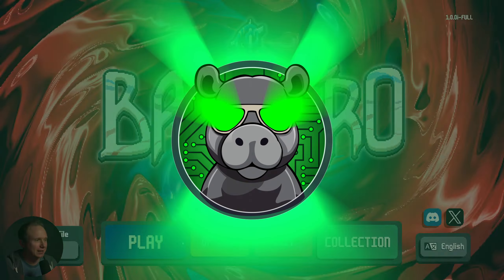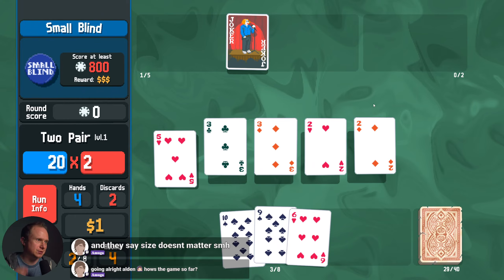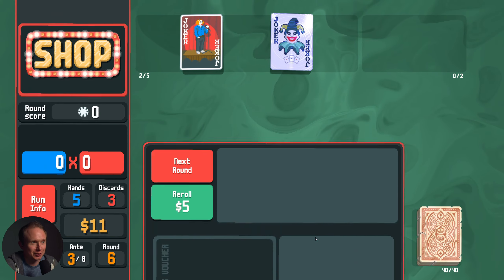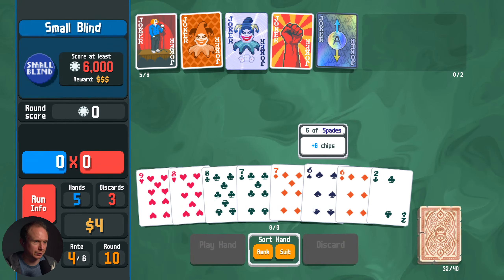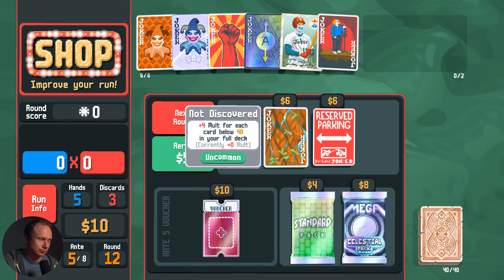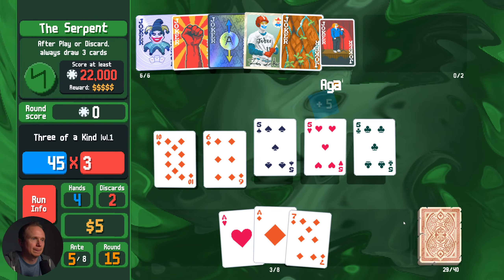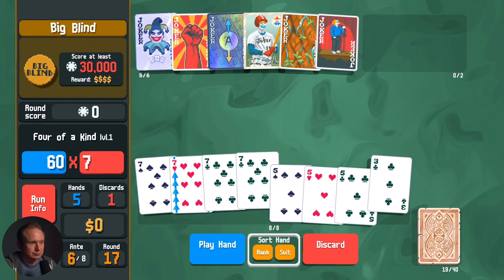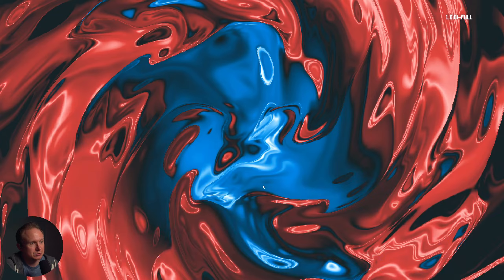Extra Large Blind (Balatro) [4-1]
Schedule Here:
Tuesdays: Against the Storm / HoMM3 + ???
Wednesdays: The Last Spell
Thursday: Darkest Dungeon II
Friday: Baldur's Gate III